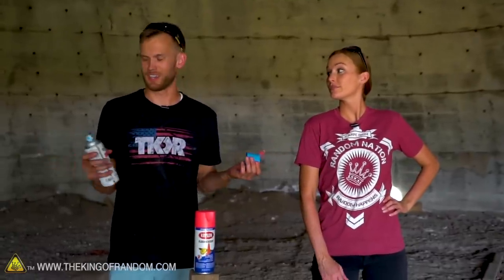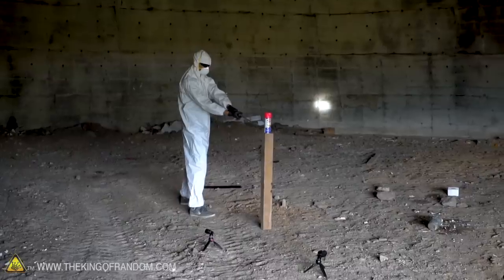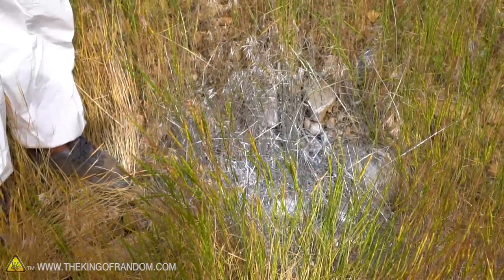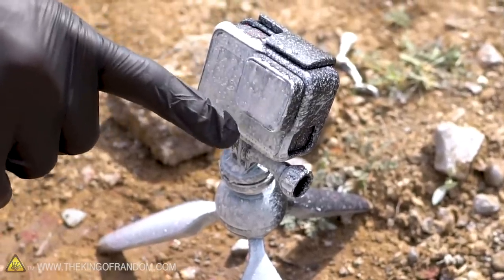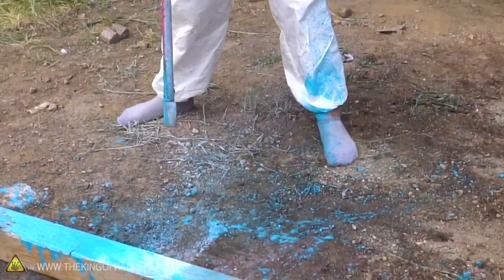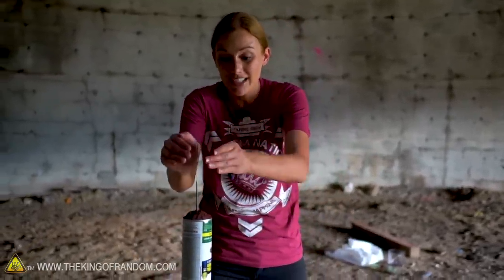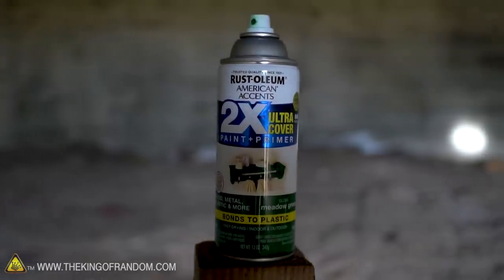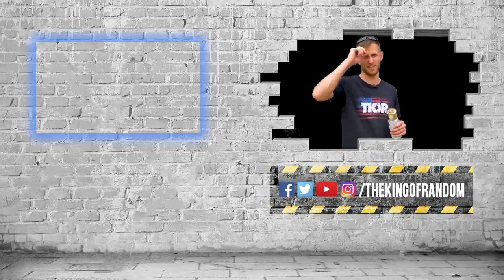Everything NOT To Do With Spray Paint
Today we're taking all the warnings on the back of spray paint and throwing them out the window. What happens when you puncture, deep fry, and burn through them?

Send Us Some Mail:
TKOR
63 East 11400 S # 198

✌️👑 RANDOM NATION: TRANSLATE this video and you'll GET CREDIT!